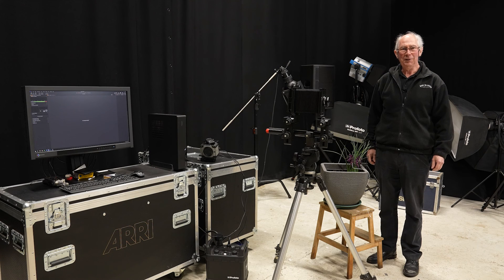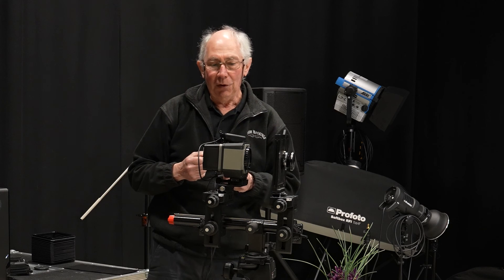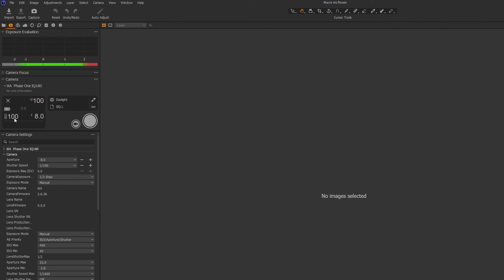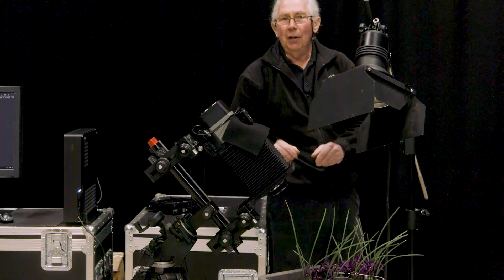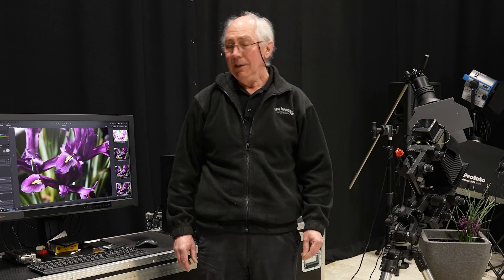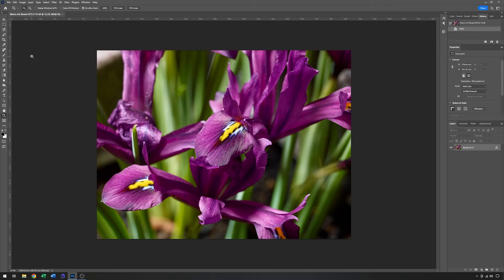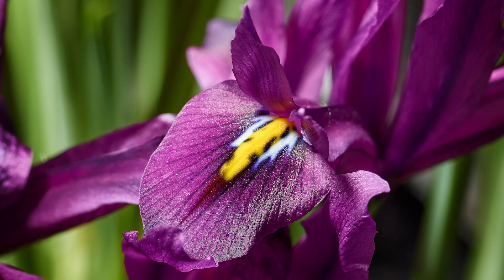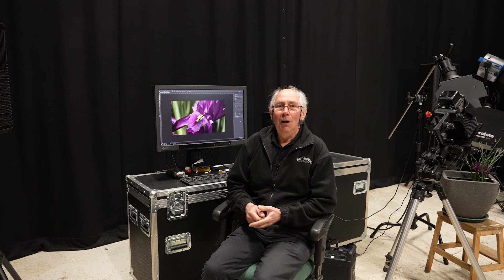Macro flower photography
Flowers captured with flash / strobe / speedlight.
Make your own macro camera.
Phase One iXA180 80MP Medium format camera used for studio sill life photography.

Sinar p2 5x4 Large format camera.
Phase One iXA180 80MP Medium format Arial Camera.
150mm 5.6 Schneider Lens.